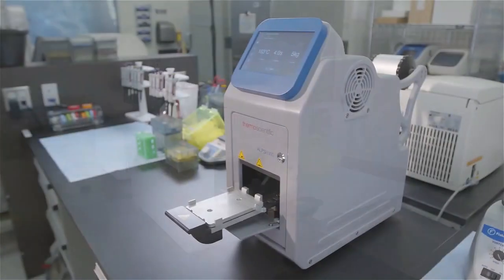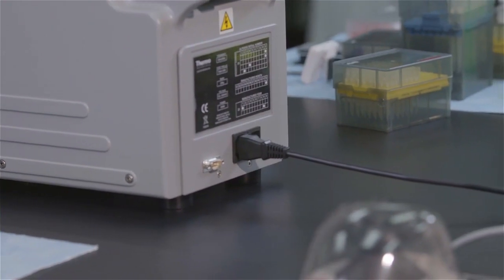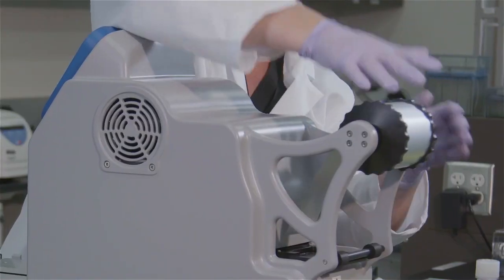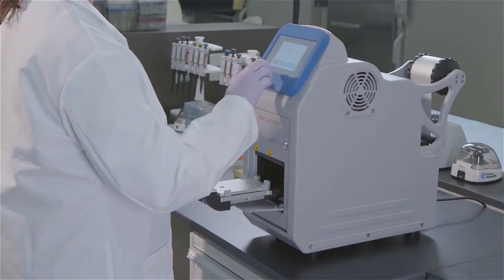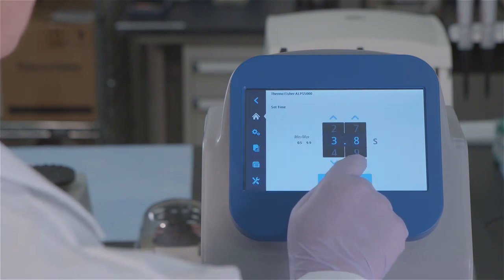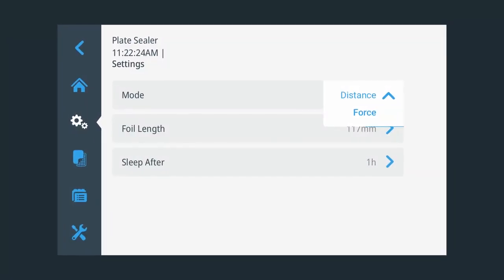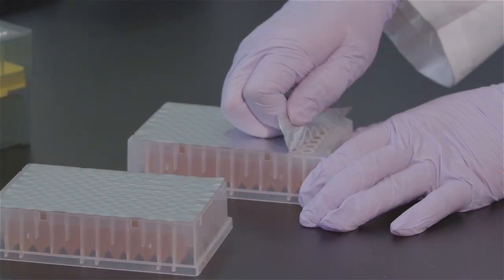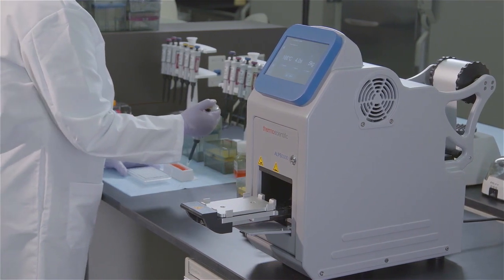Thermo Scientific ALPS5000 Automated Plate Heat Sealer Demo